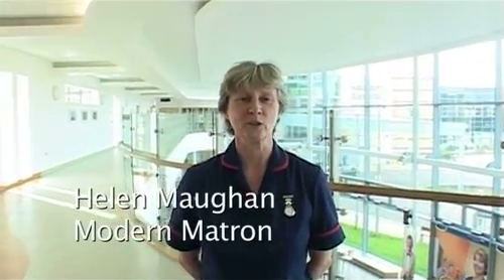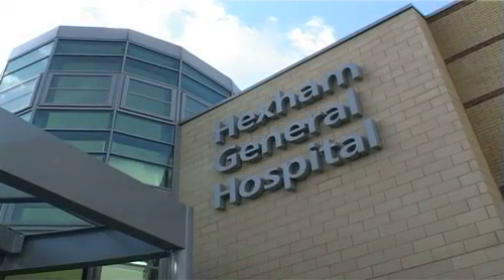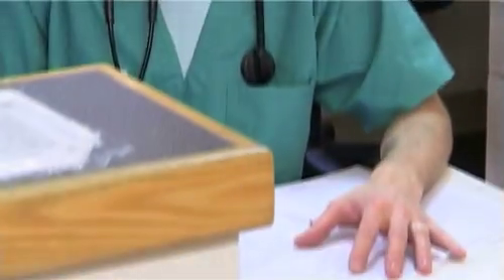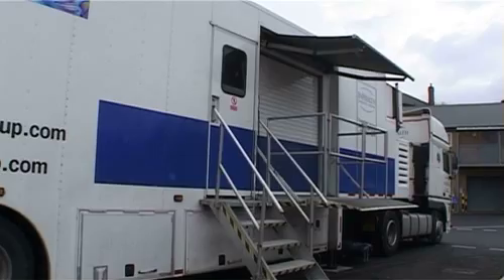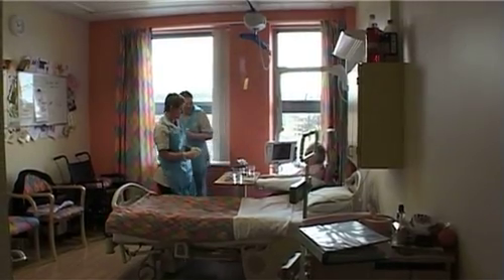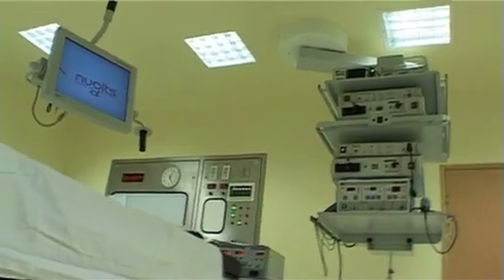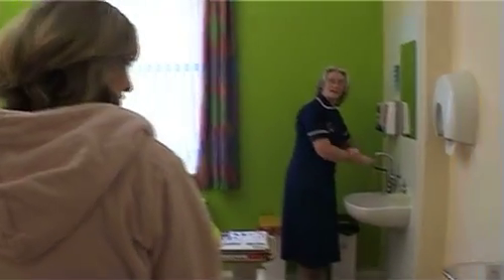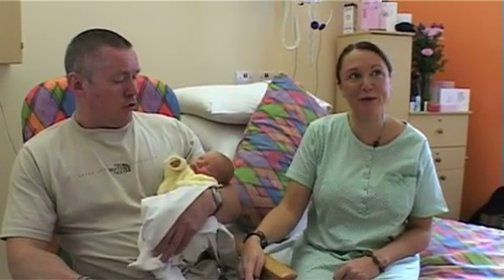Hexham Hospital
The new Hexham Hospital is at the forefront of NHS healthcare, pioneering new treatments as well as offering traditional services. This film offers a welcome to the hospital, and meets staff and patients who are benefiting from this modern environment.

OR

Hexham Hospital is not just a new building providing the best of local health care, its also a conference centre, offering great facilities in the heart of Tynedale. This film was made to promote the centre to conference users regionally and nationally.